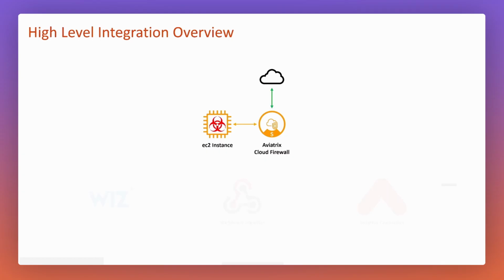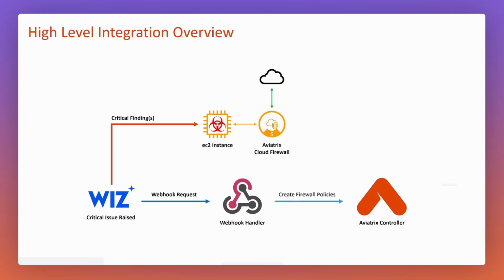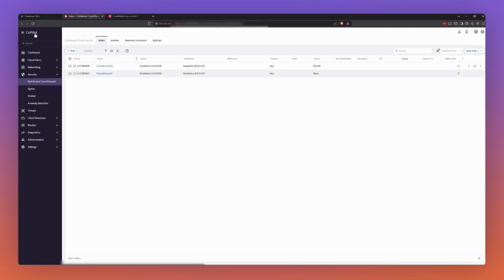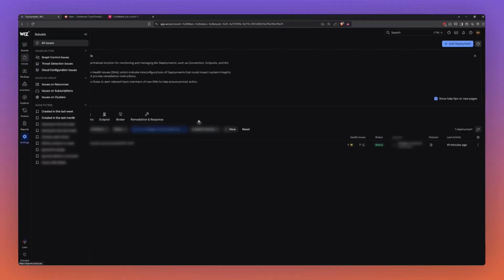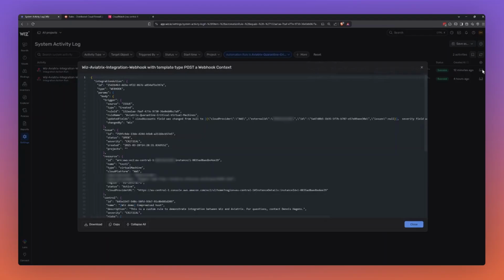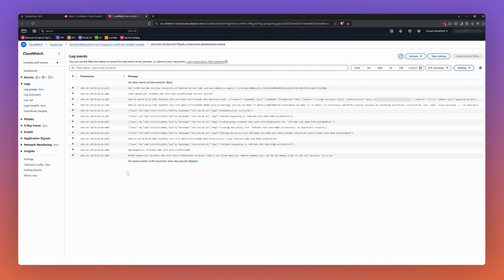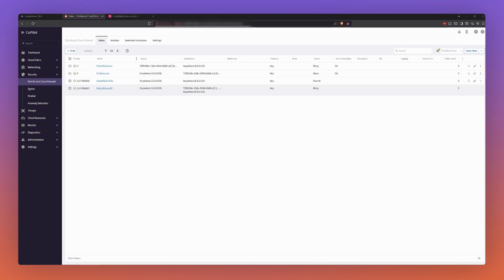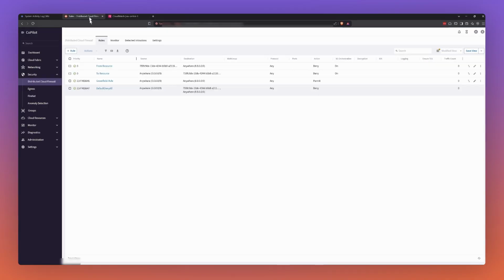Aviatrix + Wiz Integration | Instantly Isolate and Monitor Cloud Threats | Cloud Security Demo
👆Learn more about Aviatrix Distributed Cloud Firewall

Discover how Aviatrix and Wiz work together to quarantine or monitor compromised cloud workloads.
This step-by-step demo uses an AWS EC2 instance as the example workload, showing how security teams can act quickly and automatically when threats are detected.

🔍 What’s covered in the video:
• Wiz detects a compromise and raises a critical issue
• A webhook is triggered by an automation rule in Wiz
• Aviatrix Controller applies new firewall policies via API
• Aviatrix Cloud Firewall blocks all traffic to and from the compromised resource
• Once resolved, the policy is automatically removed and normal access is restored

Timestamps:
00:00 Introduction
00:11 Rapid Detection and Response
01:15 Centralized Dashboard
01:55 Automation Rules
02:15 CloudWatch Logging
02:36 Monitoring and Adjusting Rules
03:36 Get Started Today

📩 Questions? Reach out to Aviatrix for a deeper dive.